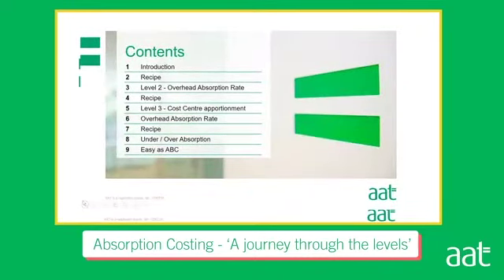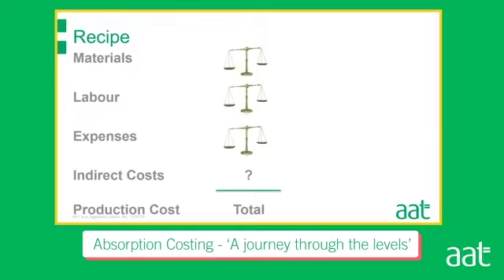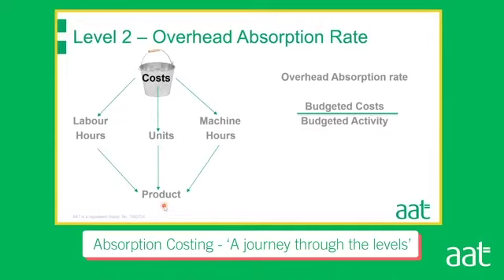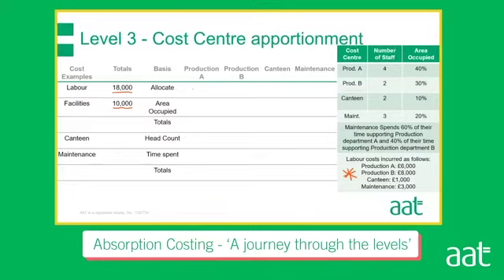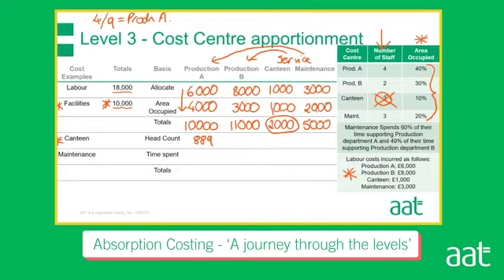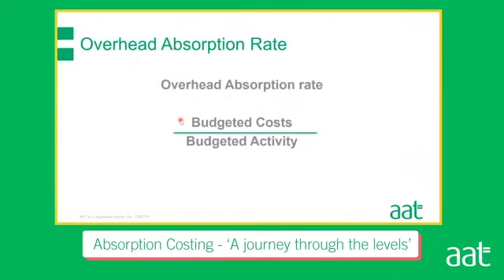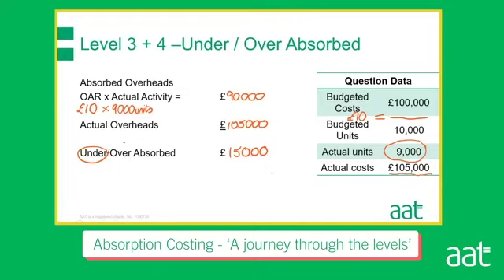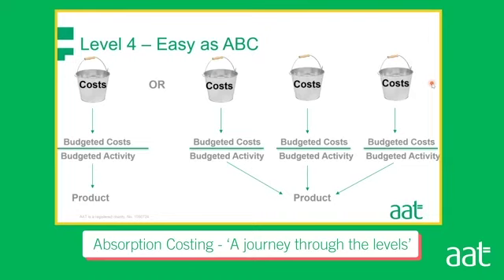AAT | Absorption costing - 'A journey through the levels’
On Thursday the 7th of May Clive delivered a fantastic session covering Absorption costing and how it appears across the different levels of the AAT qualification.